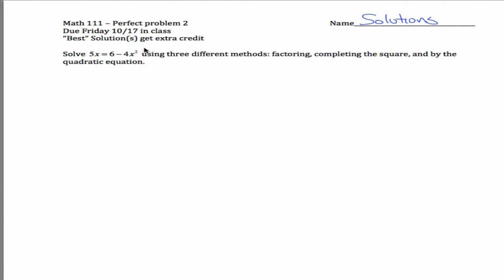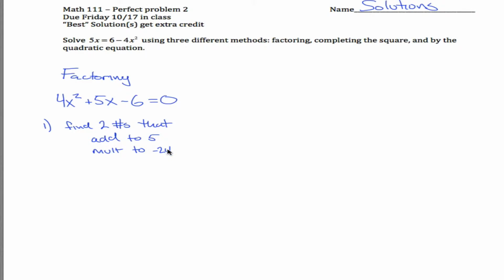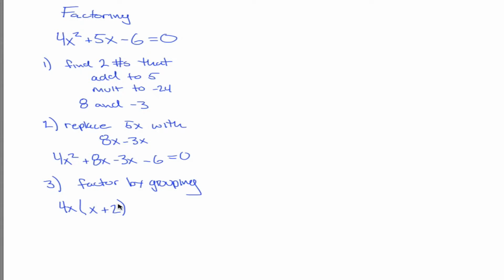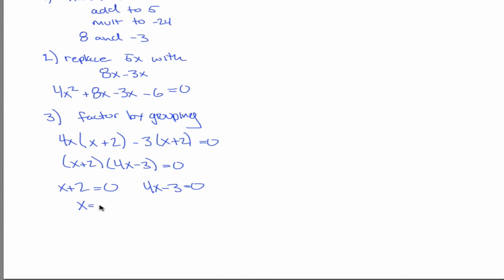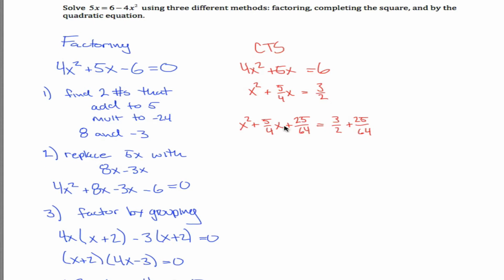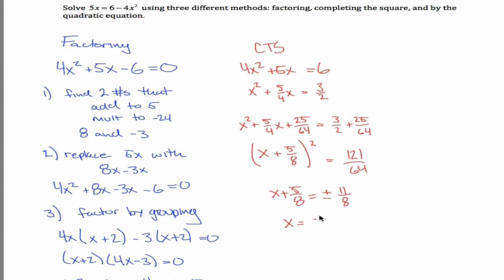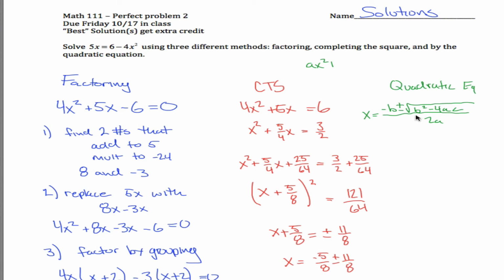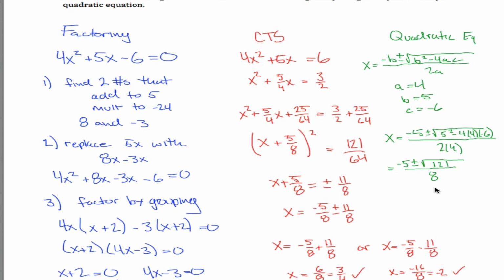Solving a quadratic equations 3 ways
math 111- PP2 - Fall 14